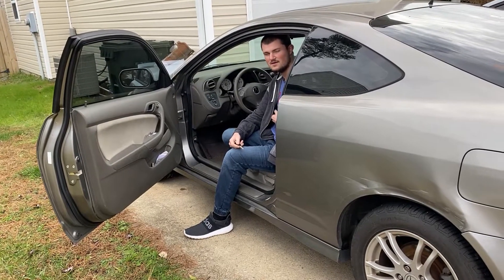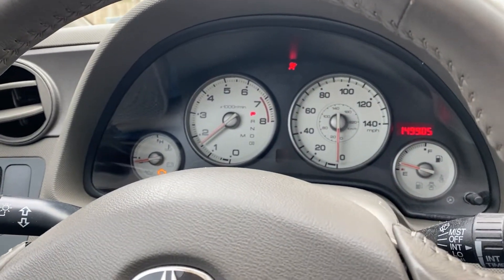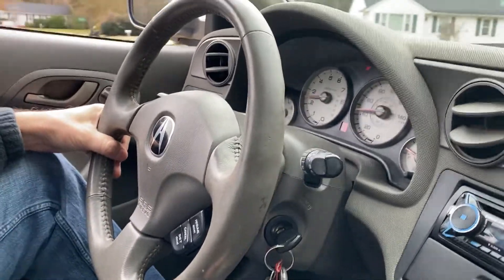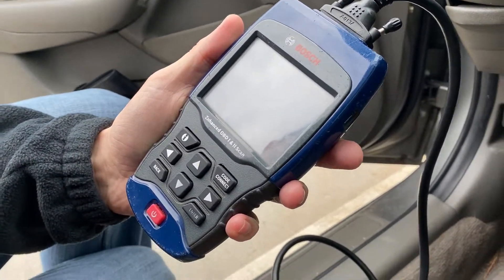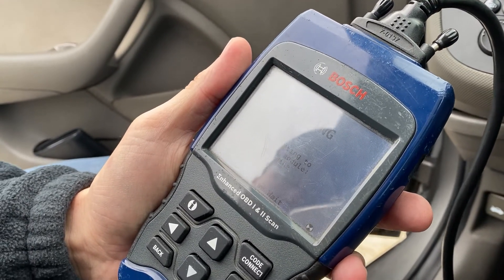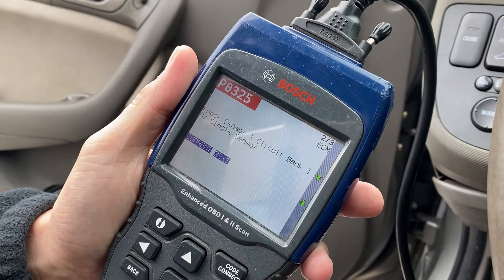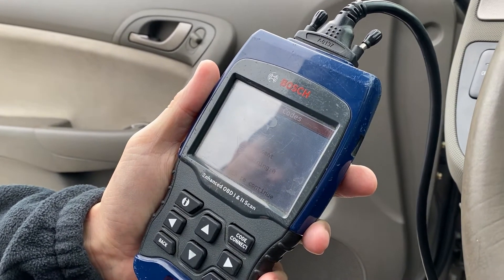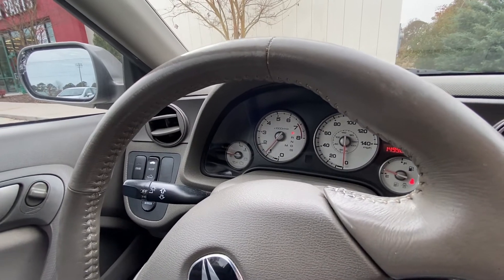2005 acura rsx diagnosing the check engine light Rsx knock sensor knock sensor diagnosis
2005 Acura rsx, we went to the local autoparts store used the obd2 scanner we found out that it was the Knock sensor code so we are doing a knock sensor diagnosis. now that we know it’s the Rsx knock sensor we need to change it.

dont forget to like subscribe, commment, share and smash that like button. check engine light acura scanned how to clear codes check engine light clear bad knock sensor honda Dc5 2005 rsx acura rsx